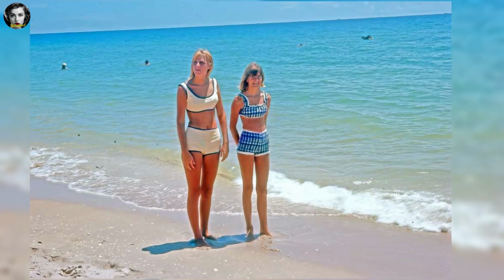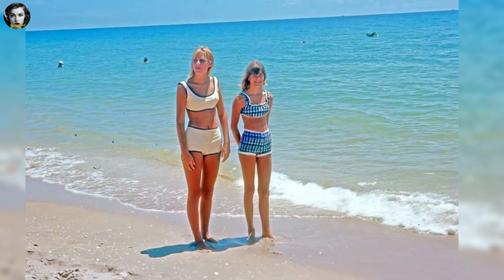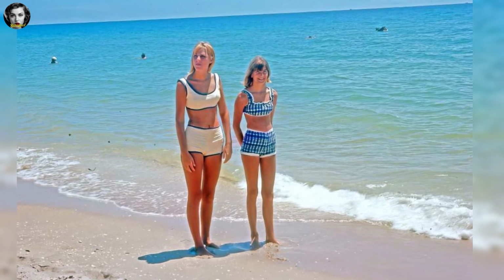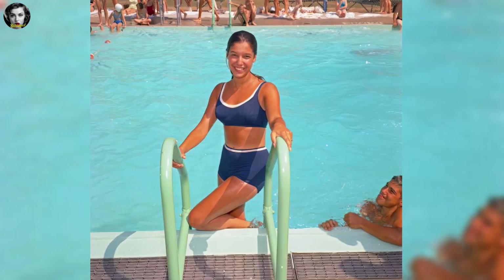"Beach Babes of the 60s: Vibrant Photos Capture the Confidence and Style of a New Era"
Take a trip back in time with these colorful photos featuring young women in 1960s swimsuits!
Immerse yourself in the atmosphere of a carefree decade when swimwear was a reflection of a new era - bright, stylish and confident.

Take a look:

At the bold bikinis and trendy one-piece swimsuits that conquered beaches and pool parties.
At the colorful patterns and contrasting colors that embodied the zeitgeist.
On the confident and radiant girls who weren't afraid to make a statement.
These photos are not just a fashion kaleidoscope, they are a window into the world of the 1960s, where freedom, optimism and unique style reigned.

Click "View" to immerse yourself in the atmosphere of that time!